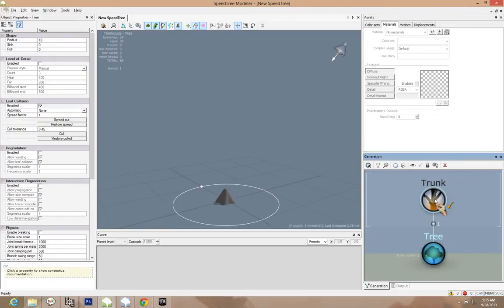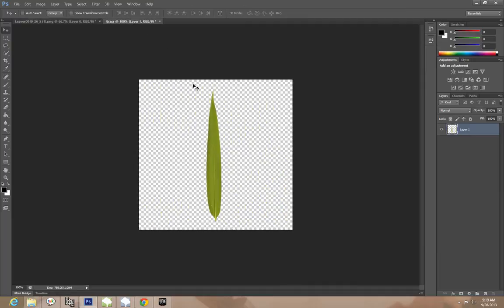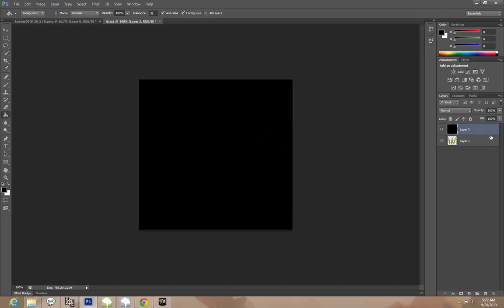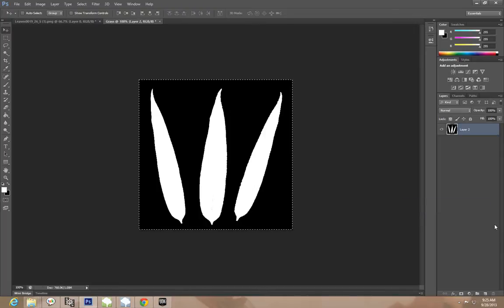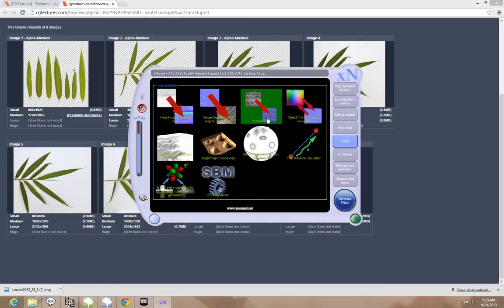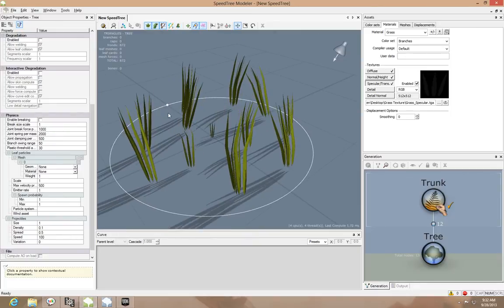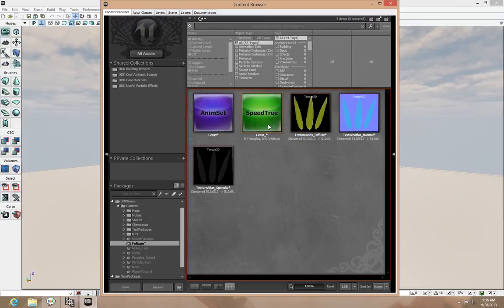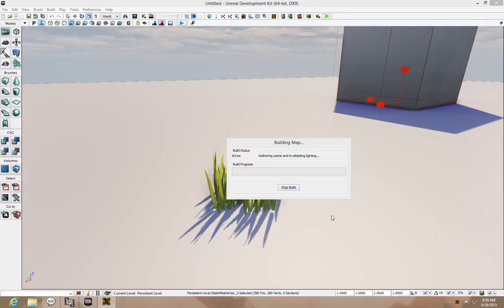Session 4 - Creating Grass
A video tutorial on how to create grass in SpeedTrees as well as how to create textures from scratch.